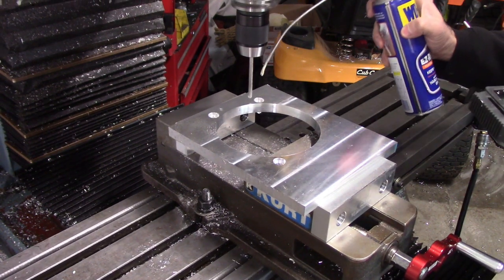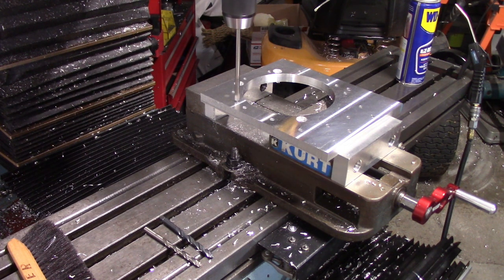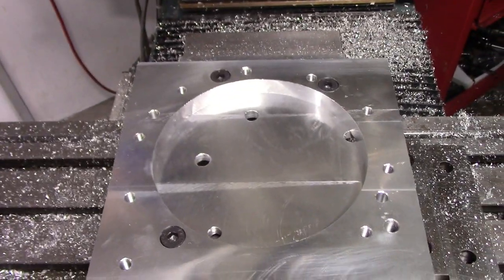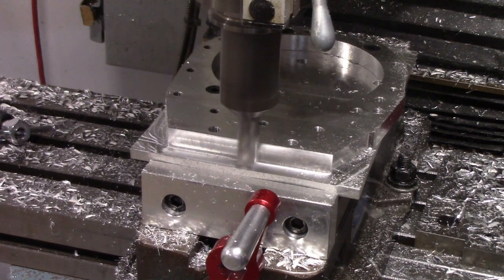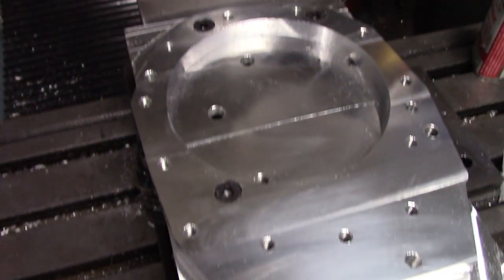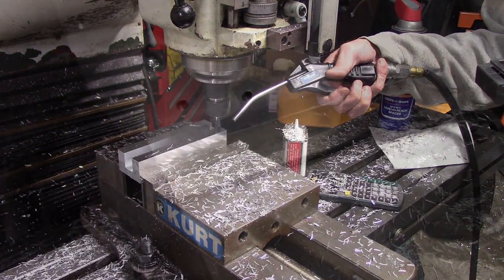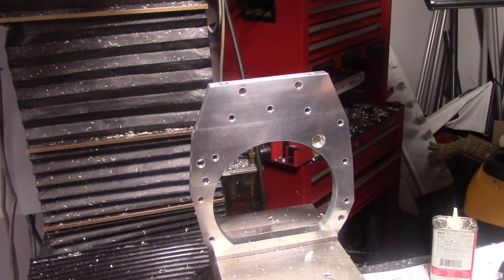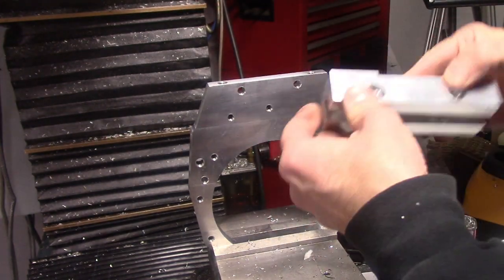TR6060 to Charger Transfer Case Adapter - AWD Mustang Ep6,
Great Progress converting my Mustang GT to AWD.  In this video I go over the steps to create the 2nd and final version of the adapter that mounts to transfer case to the back of the TR6060 /T56 Magnum.  The goal is to make a R32 GTR style transmission with a built in variable torque split transfer case.  The BW 4440 transfer case has a variable torque split clutch.